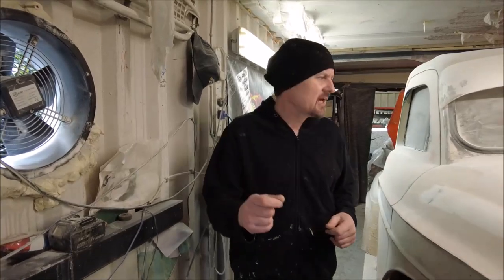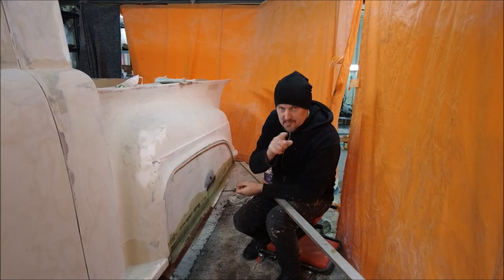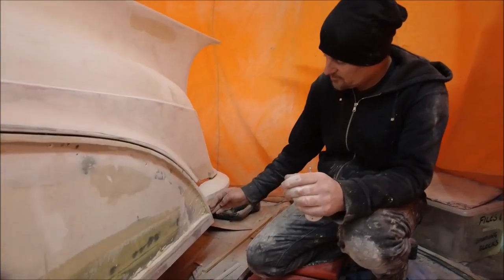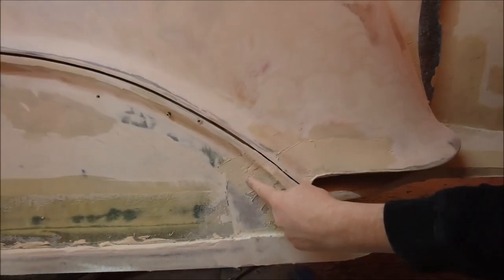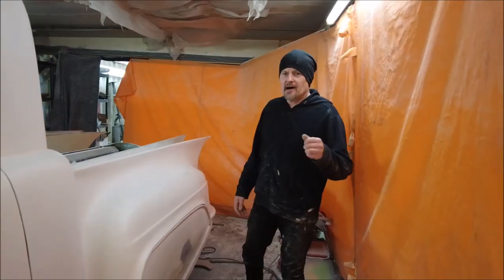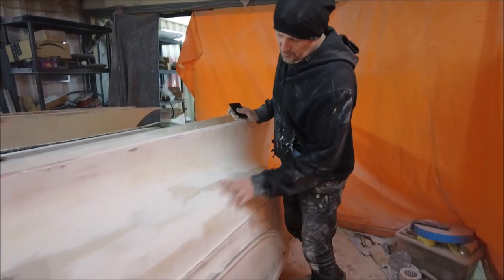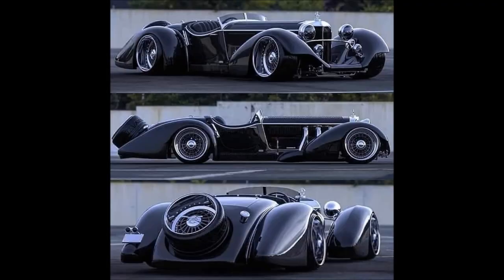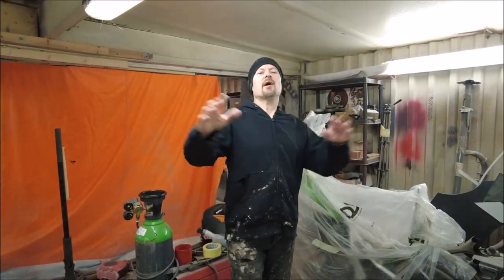HOW TO PREP A CAR FOR PAINT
You want to know how to prep a car for paint? then look no further. I am working on the 60's truck bodywork which is a pretty good shape already, but now I need to get the rough filler good enough for paint. Its a process of sanding, priming, sanding, priming, sanding. you get the gist! I'll talk you through the process so you too can get that perfect finish on your own custom project.
We have also come back to the SS Mercedes project, what a great project to work on.  If you remember I am making this one off car with just 3 small renderings for reference.  I want this one to be comparible to a Ring Brothers car, but made in my own little workshop in the UK.
After this weeks episode I am off to this years Classic Car show 2022 in Birmingham, where my car building hero, Andy Saunders is showing his brand new car Deja